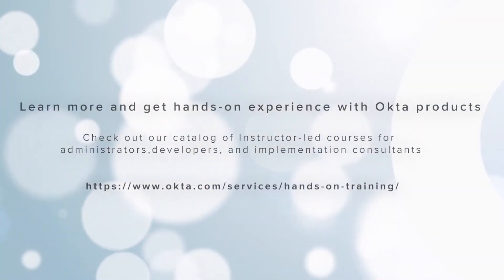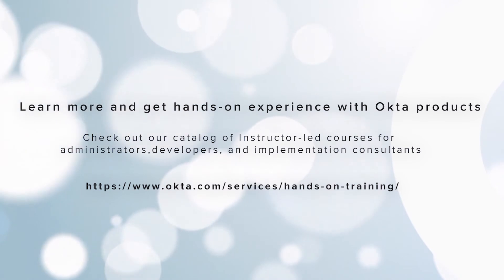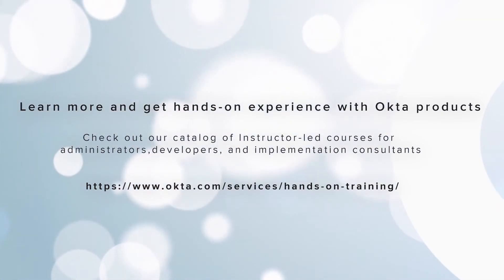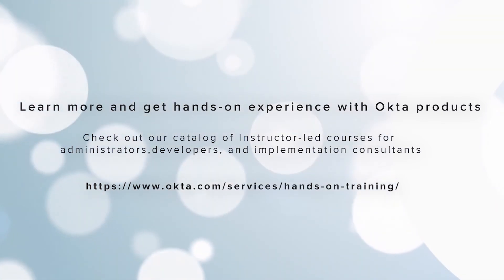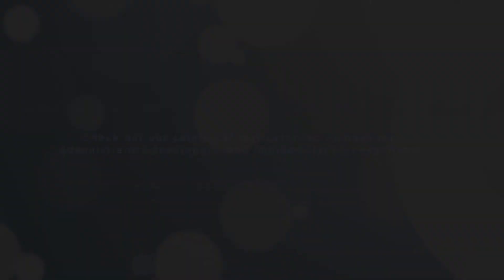Okta Product Demos | Ring Central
If you scale business communication with Ring Central and Okta, we've made it easier to automate your users' lifecycles.

Ring Central provisioning in the OAN just got a lot simpler. Okta supports customers who use Ring Central to completely automate the user's lifecycle. As users join the organization, we can provision an account directly to Ring Central.